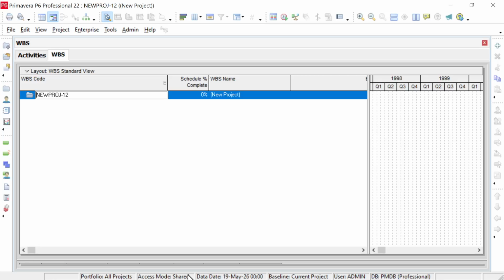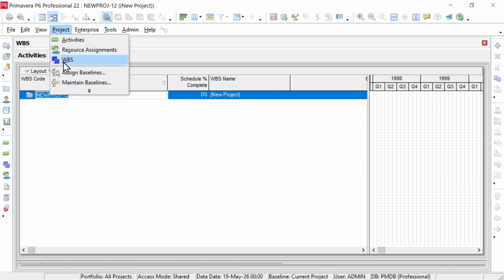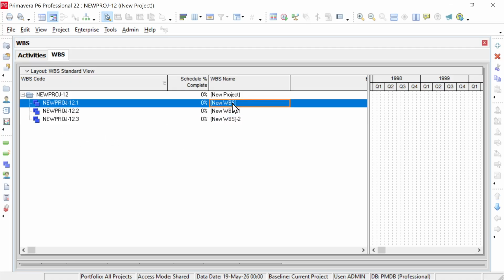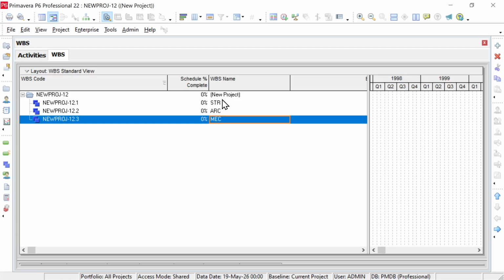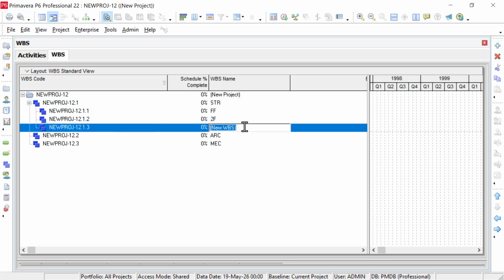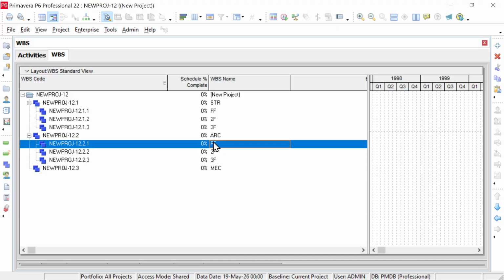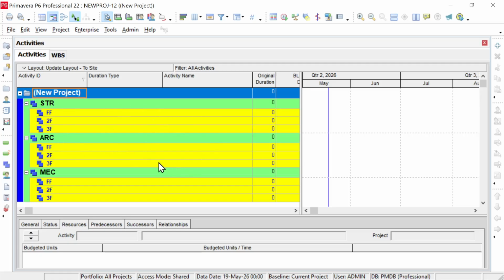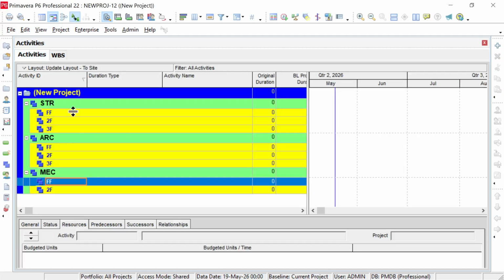How to Create a WBS (Work Breakdown Structure) in Primavera P6 | Step-by-Step Tutorial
In this video, I will guide you step-by-step on how to create and manage a Work Breakdown Structure (WBS) in Primavera P6 Professional.

Understanding how to properly structure your WBS is one of the most important steps in project planning. It allows you to break down complex projects into smaller, manageable pieces so you can easily assign responsibilities, track project progress, and monitor costs effectively.
In this Primavera P6 tutorial, you will learn:

🔹 What a WBS is and why it’s essential for project scheduling.
🔹 How to access and add new WBS elements using keyboard shortcuts.
🔹 How to structure your project (e.g., Structure, Architecture, Mechanical).
🔹 A massive time-saving trick: How to copy and paste multiple WBS levels at once!
🔹 How to view your WBS in the Activities tab.
🔹 How to use the "Group and Sort" feature to hide empty WBS bands.
🔹 How to safely delete WBS nodes.

⏱️ Video Chapters (Timestamps):
0:00 - Introduction to WBS in Primavera P6
0:13 - What is a WBS & Why do we need it?
0:33 - How to open the WBS Window
0:49 - Adding new WBS elements (Insert & Add options)
1:30 - Creating a Project Structure (Naming & Hierarchy)
2:45 - How to Copy & Paste multiple WBS nodes quickly
3:50 - Viewing the WBS in the Activities Tab
4:05 - How to Hide Empty WBS bands (Group & Sort settings)
4:43 - How to Delete a WBS element💼 WORK WITH ME:

🏗️ About Civil Hub Planning:
Welcome to Civil Hub Planning! This channel is dedicated to helping Planning Engineers, Project Managers, and Civil Engineering students master project planning, construction scheduling, and industry-standard software like Primavera P6.

💬 Have a question about creating a WBS or scheduling in P6?

🎓 1-on-1 Training: Want to master P6? Book a personalized Zoom training session with me.

🏗️ Freelance Planning Services: Need a baseline schedule built, EOT claim analysis, or project updates? Let's discuss your project.